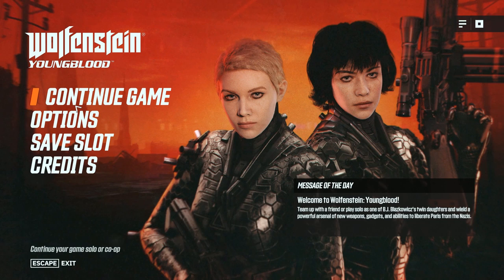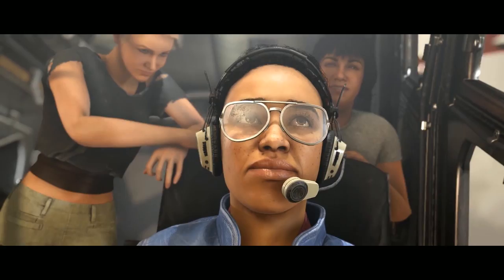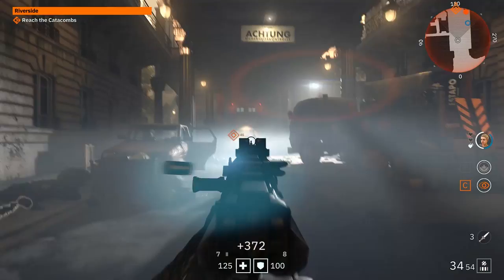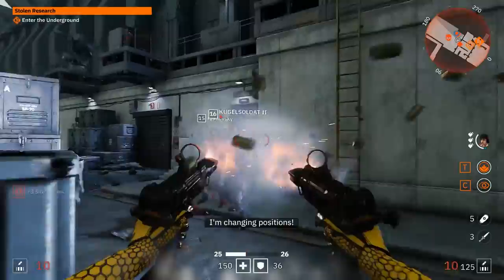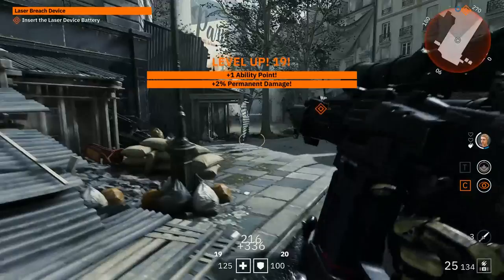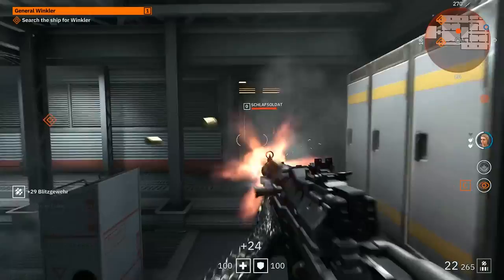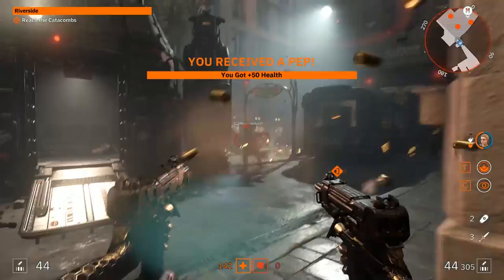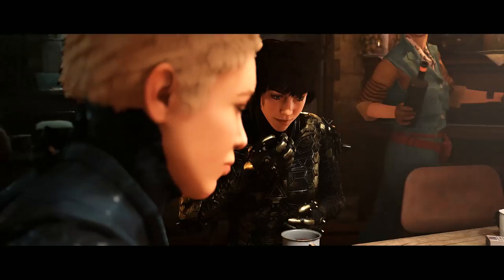Wolfenstein: Youngblood Review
Wolfenstein: Youngblood is an upcoming first-person shooter developed by MachineGames and Arkane Studios and published by Bethesda Softworks. A spin-off of the Wolfenstein series, the game is set to be released for Microsoft Windows, Nintendo Switch, PlayStation 4 and Xbox One in July 2019 and Stadia at a later date.

In the game, the player assumes control of either Jess or Soph Blazkowicz from a first-person perspective. An optional cooperative multiplayer mode is included in the game. Players can complete the game with another player or with an artificial intelligence substitute. Unlike the reboot games, missions can be completed in a non-linear order, and players can unlock new gear and abilities as they progress in the game